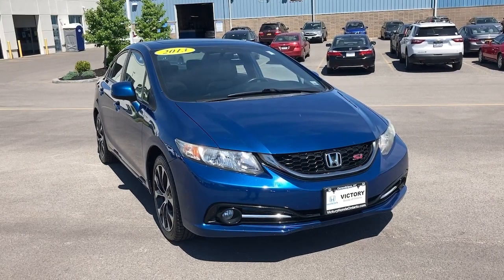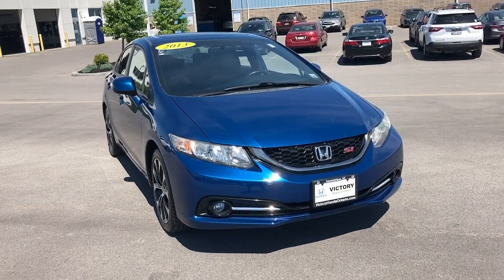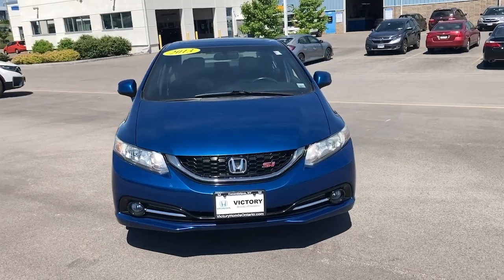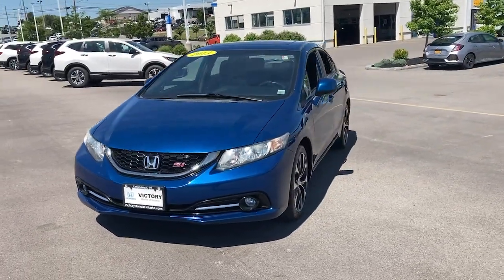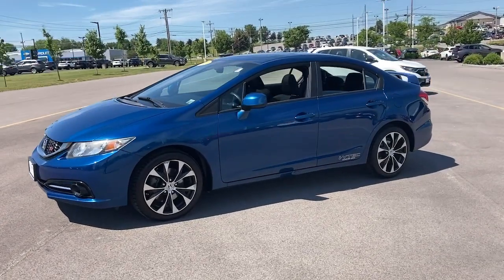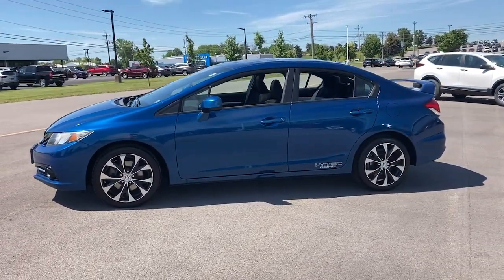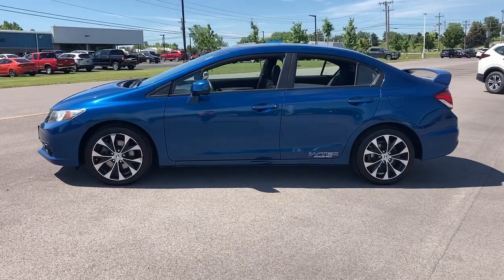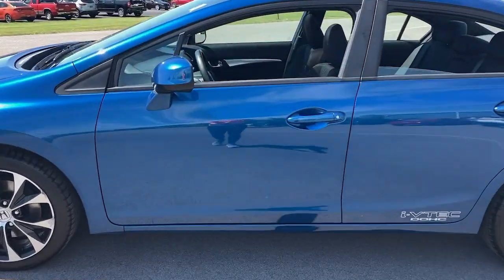2013 Honda Civic Rochester, Geneva, Newark, Pittsford Victor, NY 65A06011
Dyno Blue Pearl Used 2013 Honda Civic available in Canandaigua, New York at Victory Honda of Ontario. Servicing the Rochester, Geneva, Newark, Pittsford, Victor, NY area.

This Rare, One-Owner 2013 Honda Civic Si is equipped with, 2.4L I4 DOHC 16V i-VTEC Engine, Close-Ratio 6-Speed Manual Transmission, 17 Alloy Wheels, 4-Wheel Disc Brakes, 7 Speakers, Air Conditioning, Dual front impact airbags, Dual front side impact airbags, Four wheel independent suspension, Front fog lights, Fully automatic headlights, Power door mirrors, Power moonroof, Power windows, Reclining Front Bucket Seats, Remote keyless entry, Security system, Speed control, Spoiler, Steering wheel mounted audio controls, Traction control, and Much More!brbrCARFAX One-Owner. Clean CARFAX.brbrThis vehicle grew up in Fairport, NY.brbrA comprehensive 182-Point Inspection was conducted by our factory certified Honda technicians. All necessary services have been done for the appropriate mileage interval including:brbrOil and Filter ChangebrPerformed NY State InspectionbrCompleted Full Vehicle DetailbrPerformed 4 Wheel Brake Caliper ServicebrReplaced Cabin Air FilterbrReplaced Rear ShocksbrTotal Reconditioning Investment: $1192.47brbrBuy with confidence as all of our Pre-Owned Vehicles are equipped with a 90-Day/3000 Mile warranty as well as Car Doc, our exclusive maintenance and membership program. The included Car Doc Program comes with 6 Complimentary Oil Changes and 3 Complimentary Tire Rotations for the first TWO years of car ownership.brbrbrDon't wait make a date! Please chat, email, text or call to verify any information in question and to schedule your product preview!brbrAwards:br * 2013 KBB.com Brand Image AwardsbrKelley Blue Book Brand Image Awards are based on the Brand Watch(tm) study from Kelley Blue Book Market Intelligence. Award calculated among non-luxury shoppers.  Kelley Blue Book is a registered trademark of Kelley Blue Book Co., Inc.brbrReviews:br * * Winner of* *KBB Best Resale Value: Compact Car * Excellent fuel economy * Relatively spacious for a compact sedan or coupe * Reassuringly high scores in crash tests * Well-tuned suspension offering comfort with control Source: KBB.com